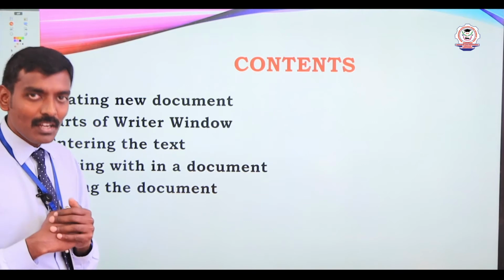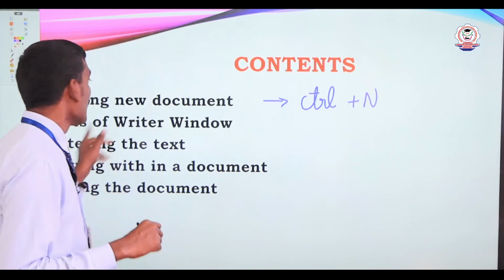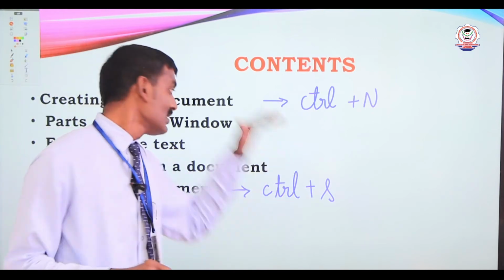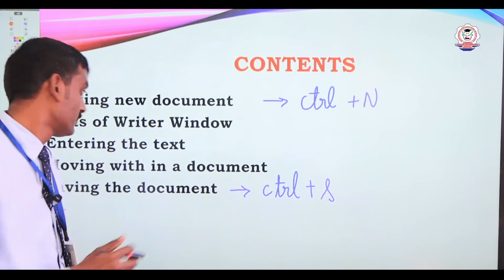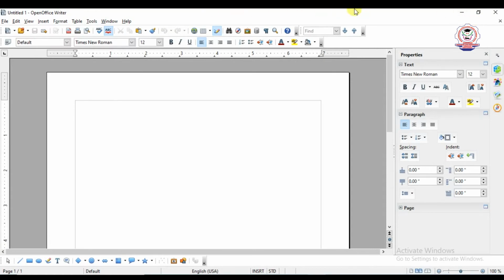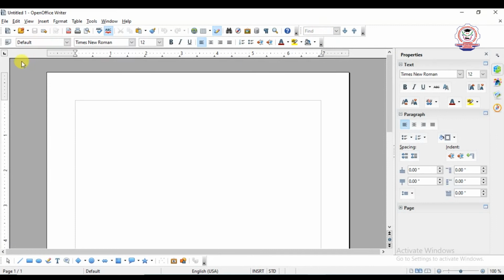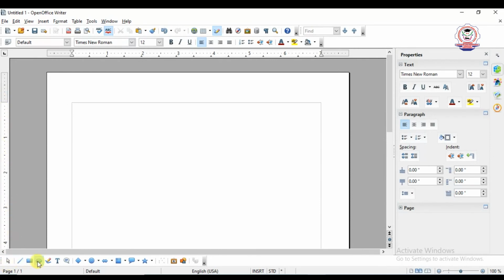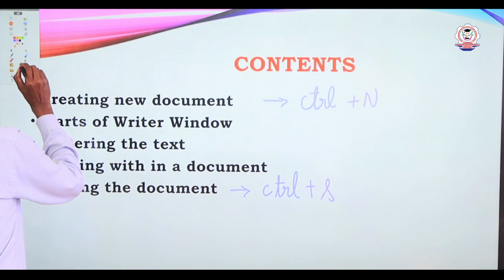Computer Applications | Class 11 | Chapter 6 | Introduction to Word Processor | Part 2 | BMHSS